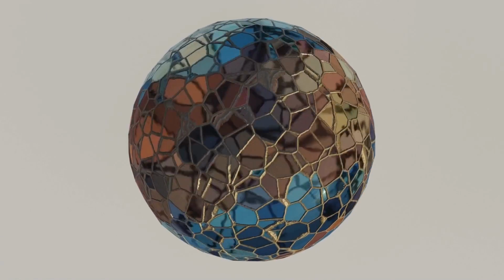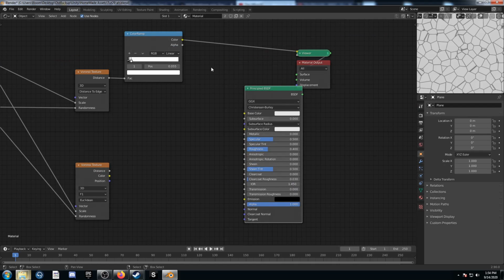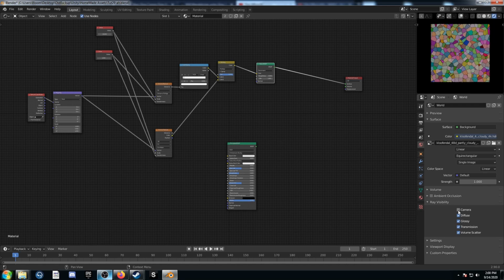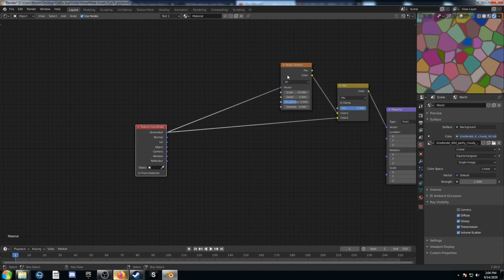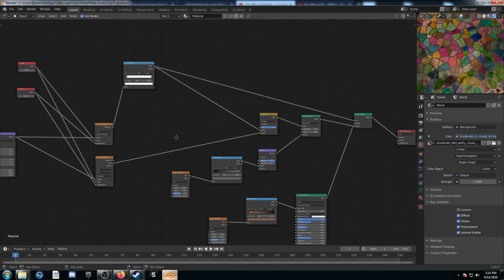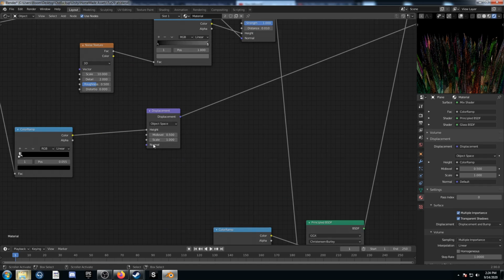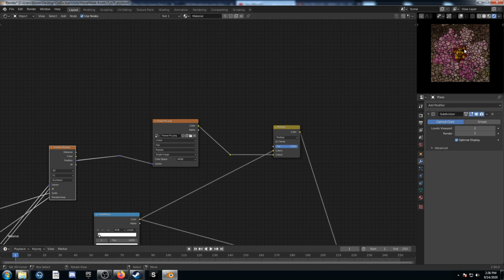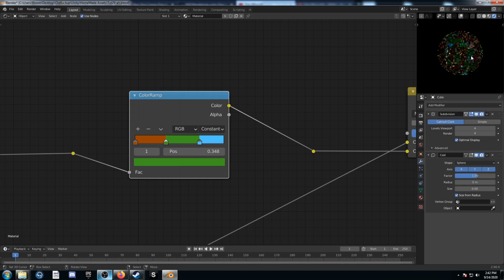Procedural Nodes (part 29) - Procedural Stained Glass in Blender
I've created a procedural stained glass shader that you can plug an image into.

If you want to just purchase the shader I made it available on gumroad. I even grouped stuff up in the node setup so it should be easier to use.